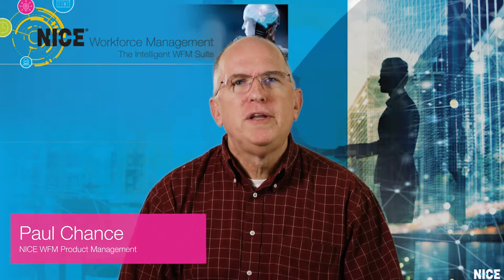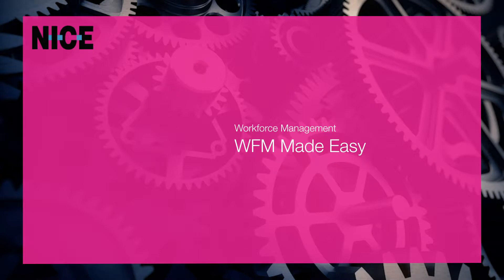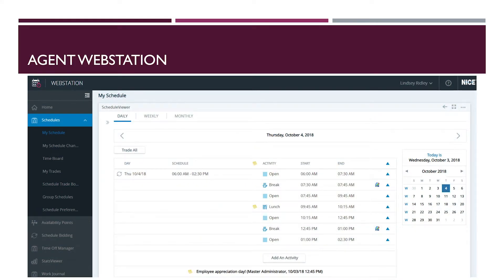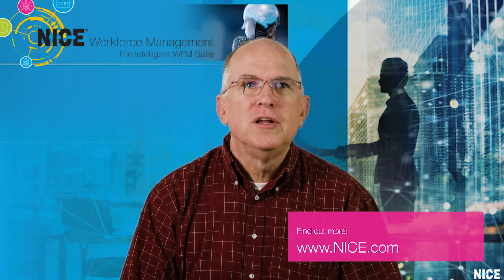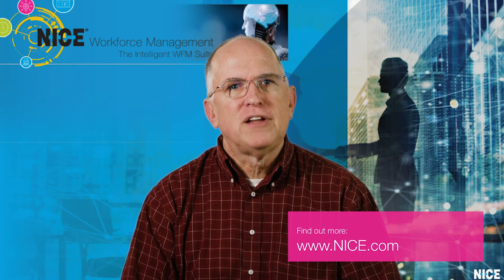NICE WFM Made Easy: Focus on What Matters Most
Scheduling tools should be easy to use, with no extensive training required. The NICE WebStation empowers agents to take charge of their own schedules so that they (and you) can spend more time focusing on the customer.